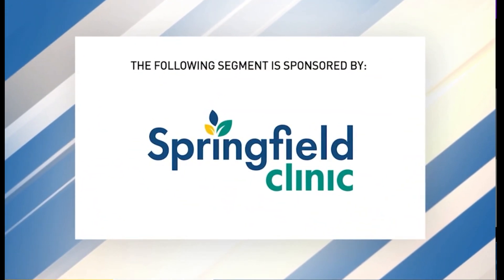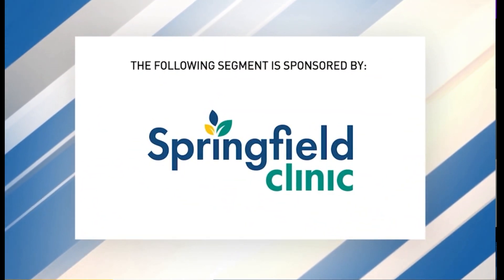Wellness Wednesday: Drs. Rachel Ashcraft & Amy Mann From Springfield Clinic Talk About Breast Cancer